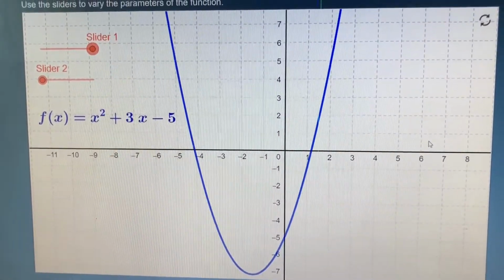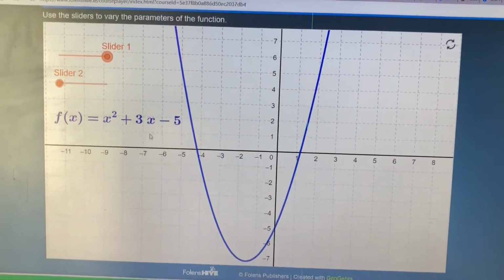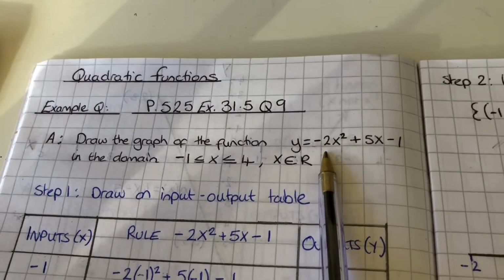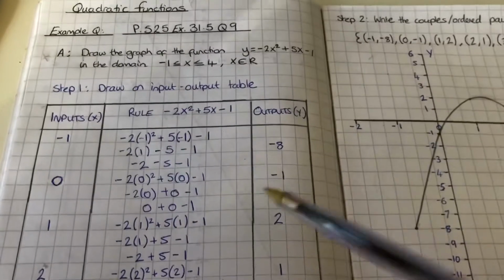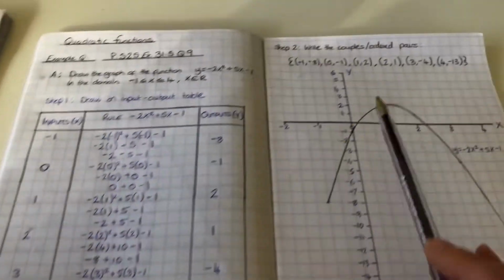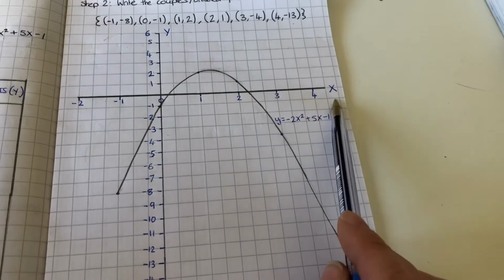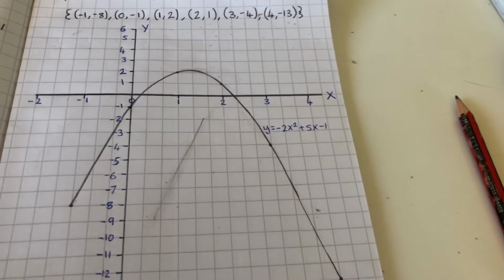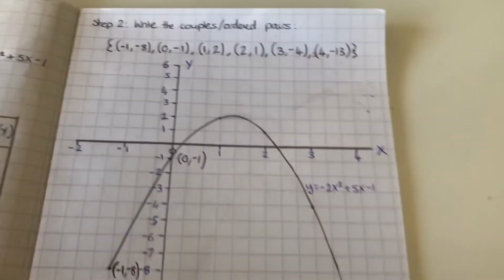Graphing a Quadratic Function